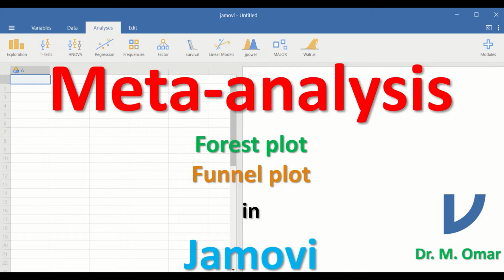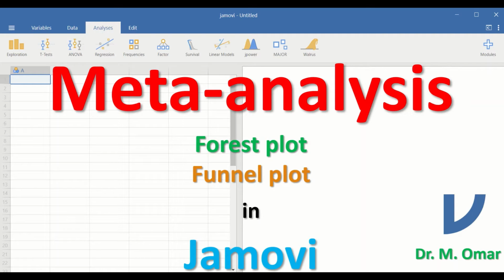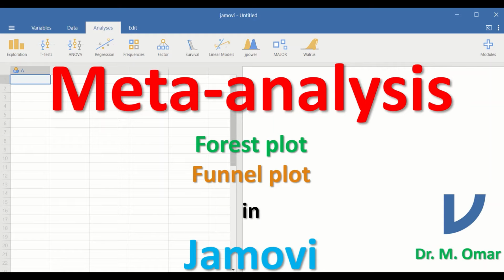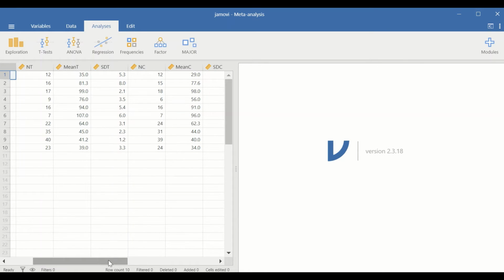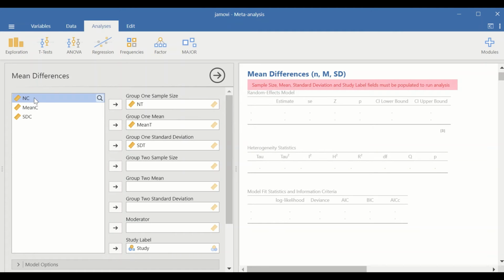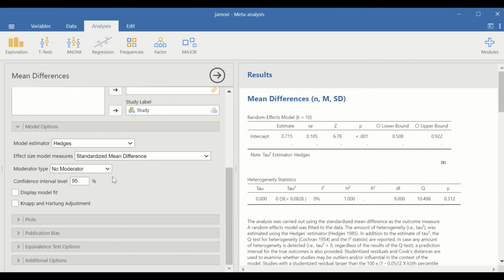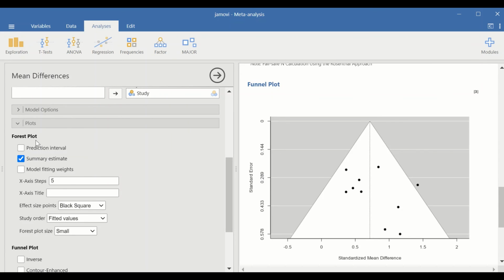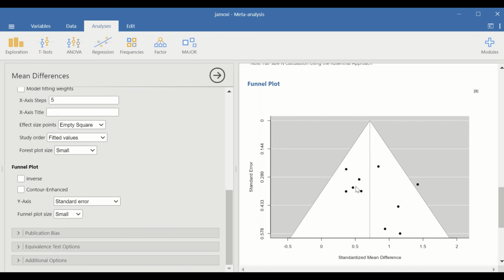Meta analysis forest plot funnel plot in JAMOVI